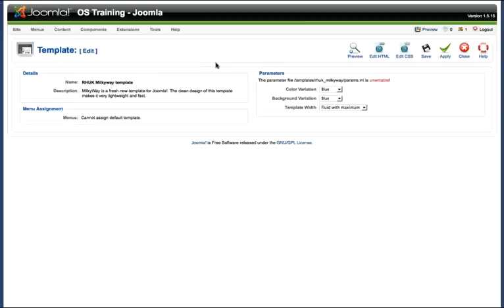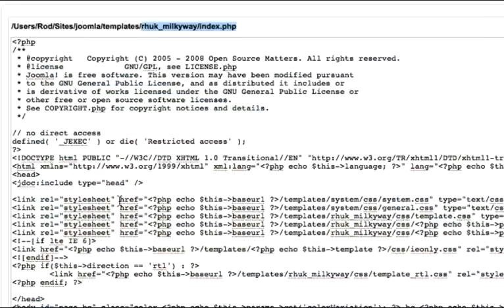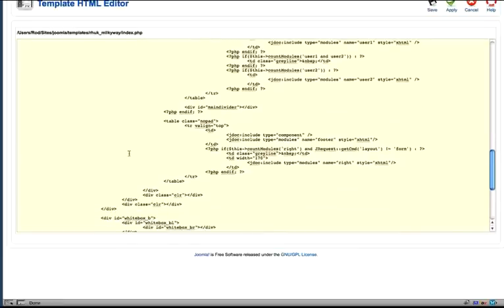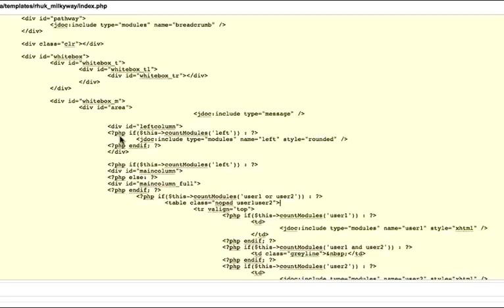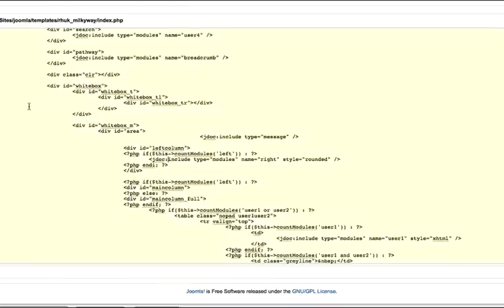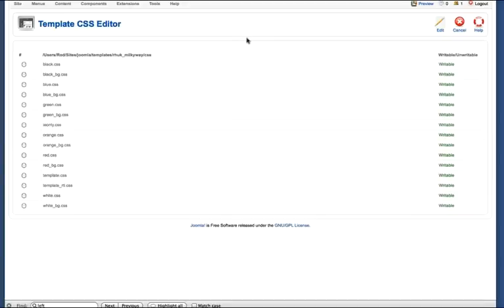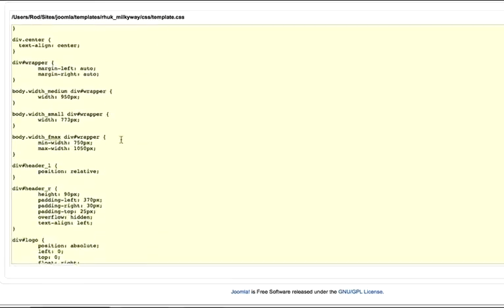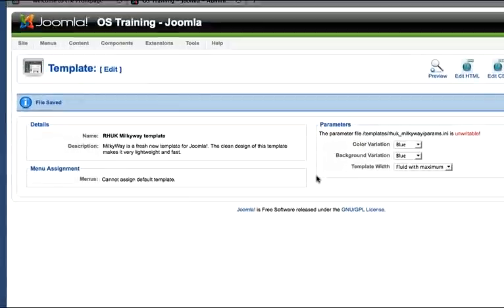Joomla Training - Editing and Design Joomla Templates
This training session shows you how to edit the code of your Joomla templates.